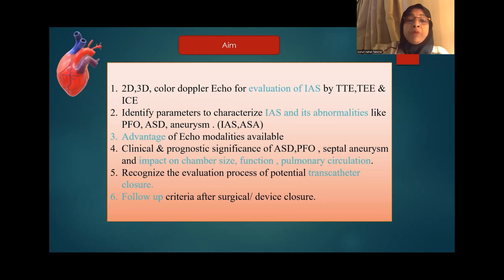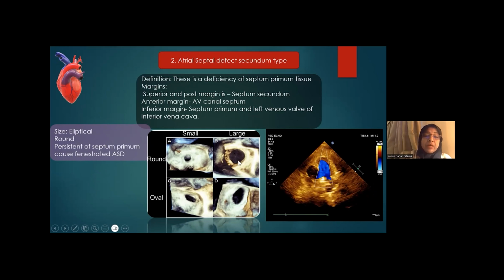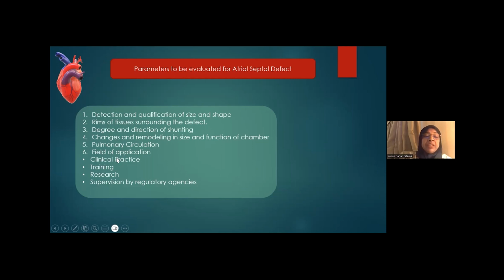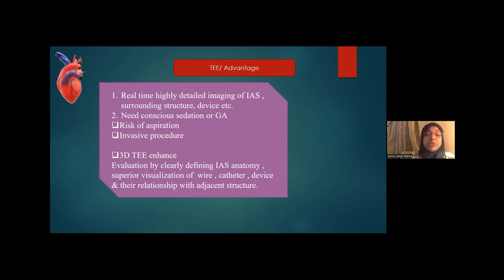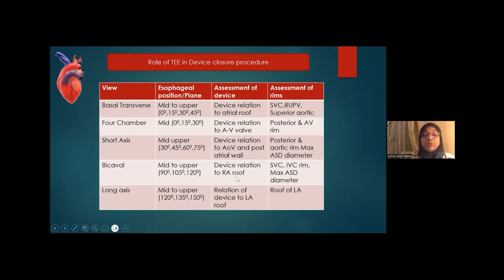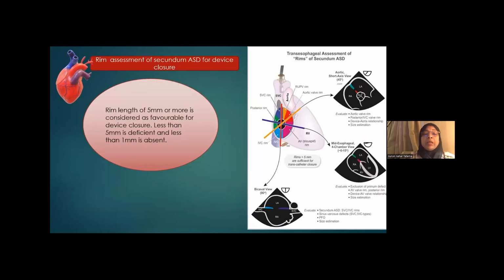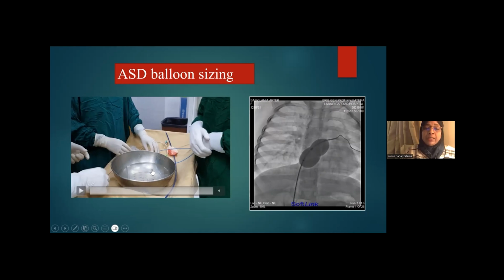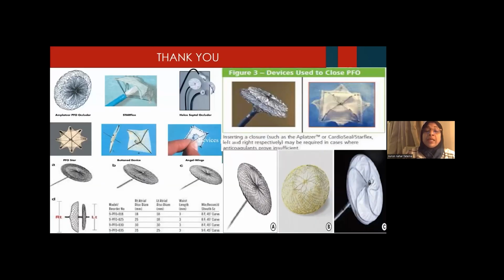Echocardiographic evaluation of atrial septal defects and clinical.....| Cardiovascular 2023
Presentation Title: Echocardiographic evaluation of atrial septal defects and clinical applications; A focused review
Speaker Name: Nurun Nahar Fatema

Scientex Conference specialize in managing conferences, meetings, seminars, and workshops featuring distinguished speakers across the world providing you with an extensive array of networking possibilities, enabling the global expansion of your research endeavors. With the tremendous success of Heart Congress 2023, we are thrilled to extend a warm welcome for your participation in the "2nd World Congress on Heart and Cardiovascular Diseases," slated to occur in Bangkok, Thailand from May 09-10, 2024 which will be driven by the overarching theme of "Novel Progression Towards the Heart and Cardiovascular Research". This event is going to be hybrid (there will be both an in-person conference and an online conference) again from May 16-17, 2024 | GMT +7 through the Zoom application.